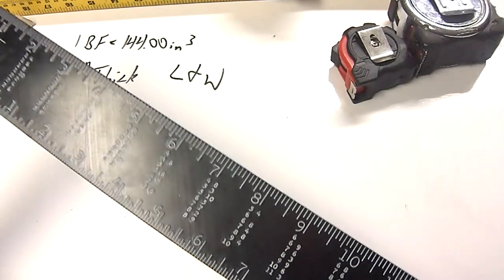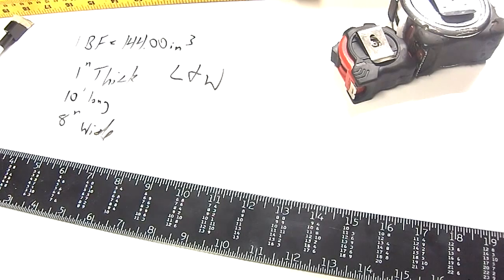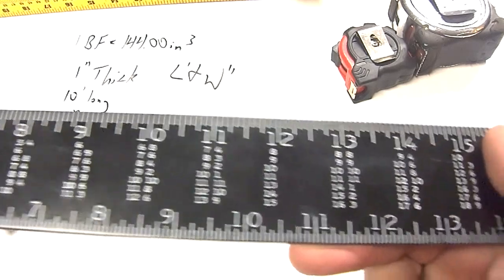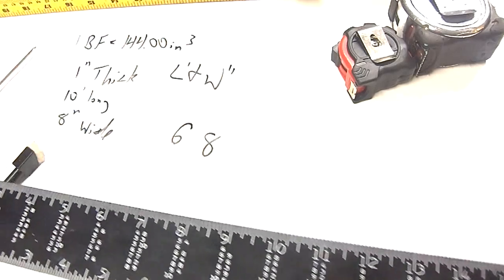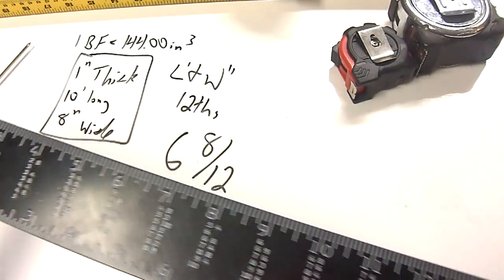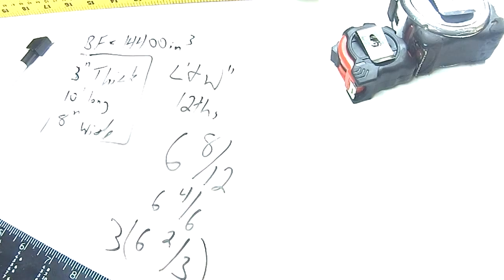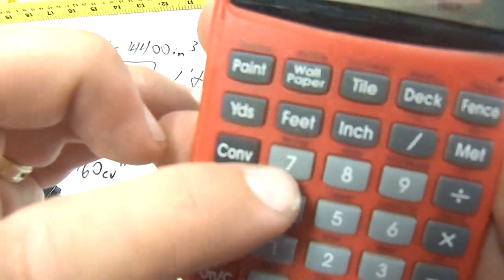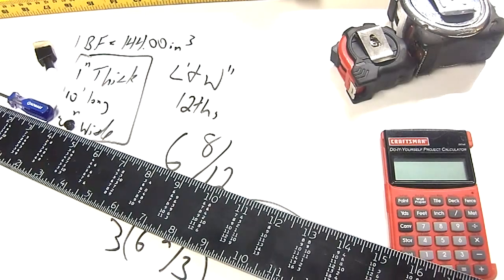Finding Board Feet with a Carpenter Square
You know those crazy numbers on the side of the carpenter square...